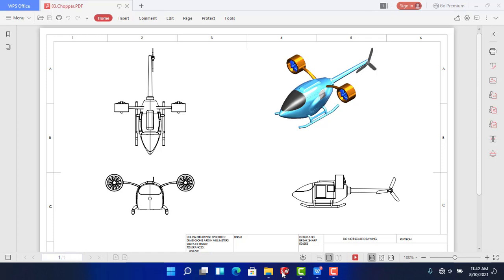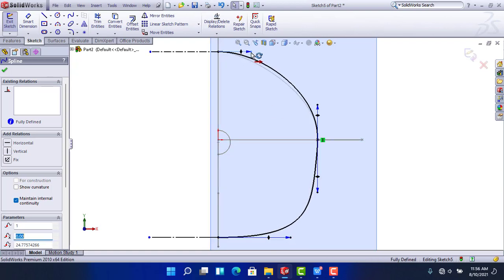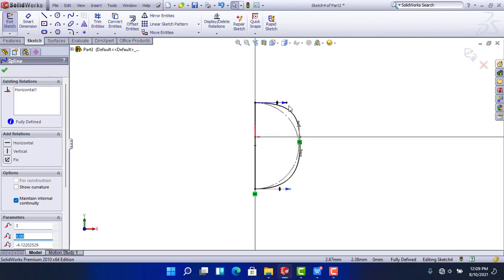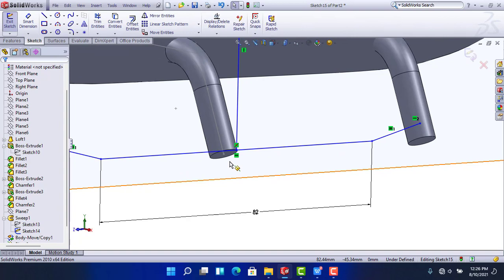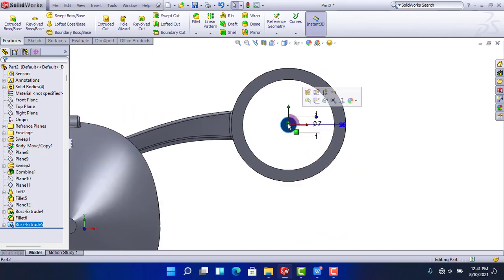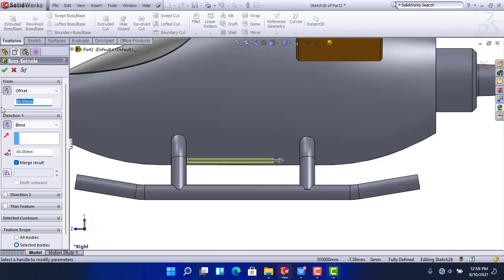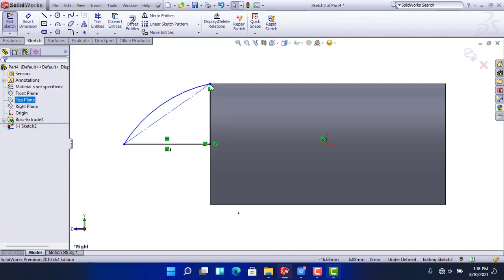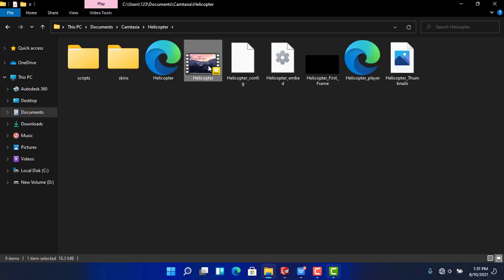Solidworks for beginners - Modeling a Helicopter from scratch in Solidworks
Full tutorial of Modeling and assembling a Conceptual Helicopter in Solidworks | SOLIDWORKS TUTORIAL FOR BEGINNERS
We'll see how to create a simple helicopter using Solidworks Features

Loft
Fillet
Extrude
Revolve
Chamfer
Split
Part modeling
Appearances
Scenes
Assembly